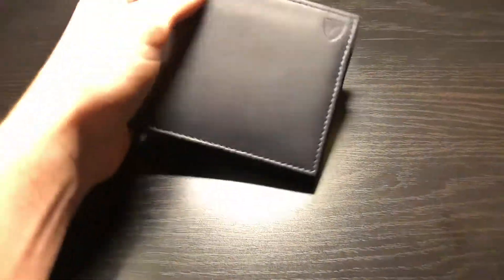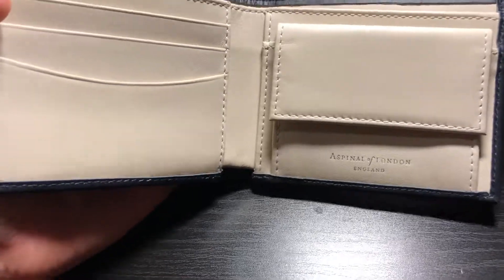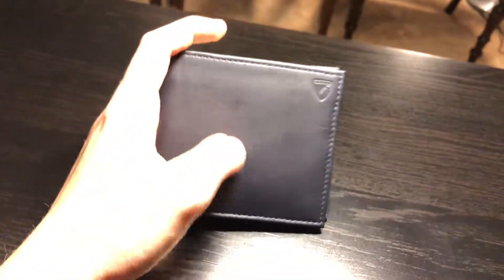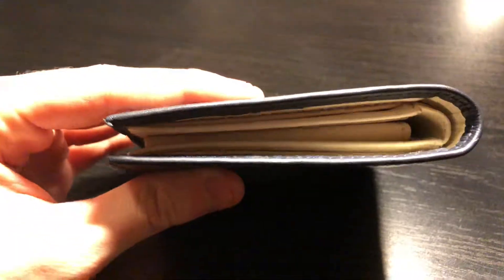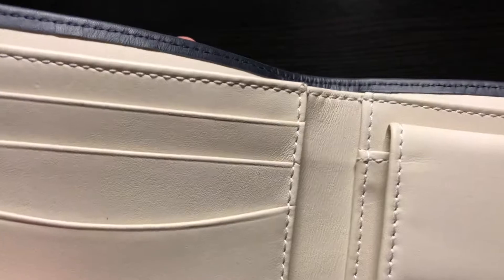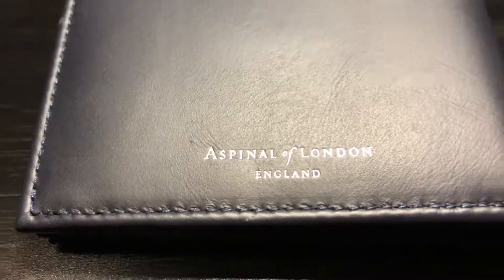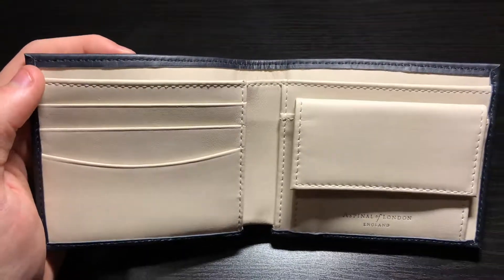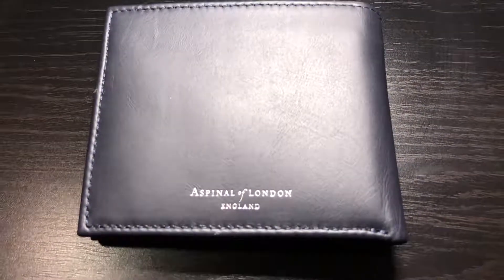Aspinal of London Men’s Wallet Review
Flawless wallet. Unbeatable value and quality equal to that of Gucci or Louis Vuitton. Shipping was 3 business days to Midwest USA from Birmingham, Britain. Price £66 + some shipping fees that brought it up to £88 ($111). Highly recommend Aspinal, and I will continue to use them as my go to company when I need leather goods. Thanks for viewing, and please leave any questions below.